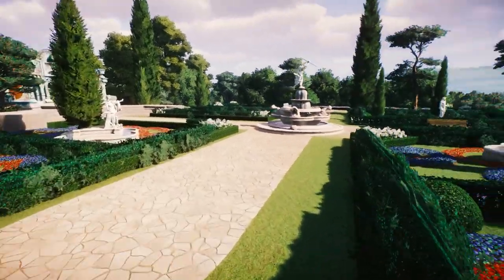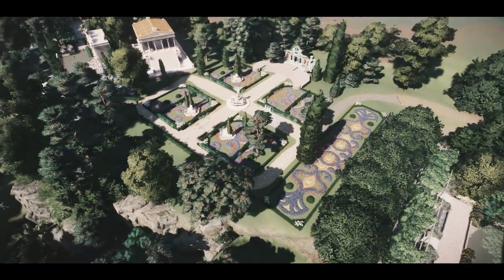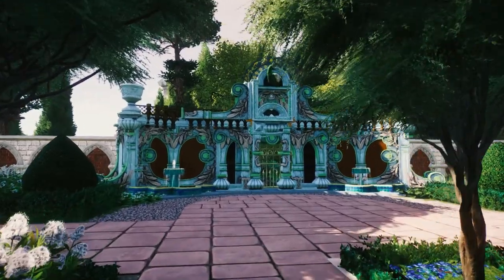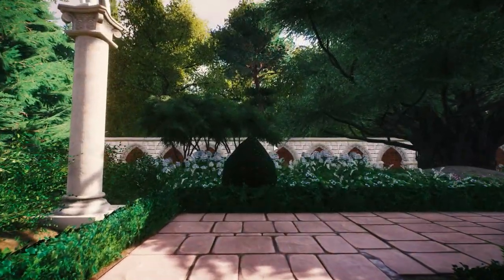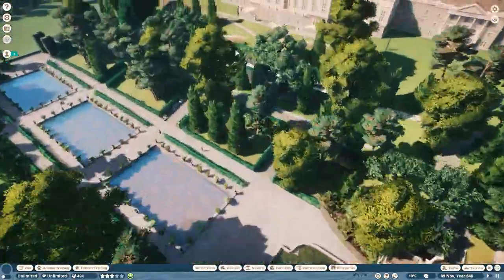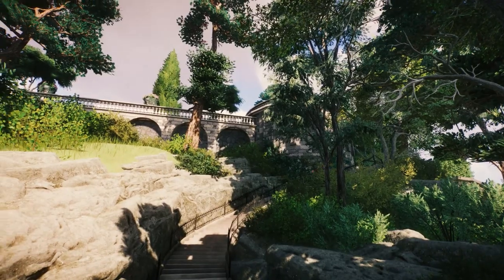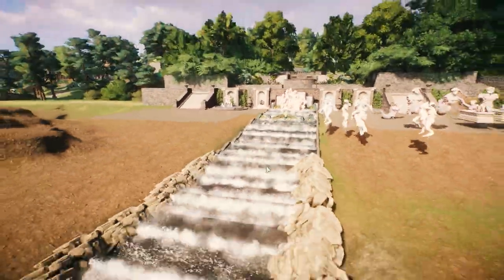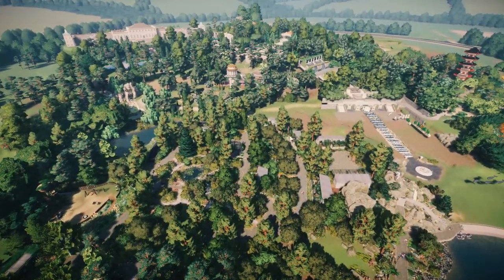"A Formal Introduction" | Blumenau Botanical Garden | Planet Zoo Let's Play (1)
A new garden project? Well it's not really *that* new...

Blumenau Botanical Garden is another in a long list of incredible projects I get to be associated with! Armed with a plethora of incredible flora options provided by Frontier, the team at Blu is setting out to make the community's best Botanical Garden - complete with themed cultural gardens, beautiful water features and layered design.

Planet Zoo is a construction and management simulation video game developed and published by Frontier Developments. The game is a spiritual successor to the Zoo Tycoon series, and is perfect for the realistic detailer or the animal lover at heart!